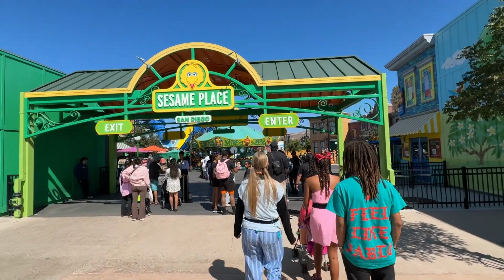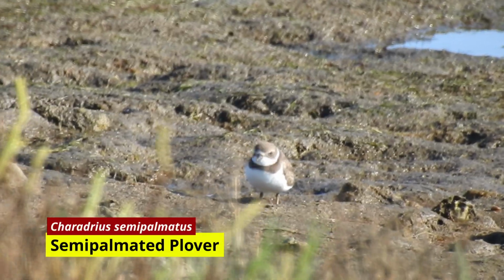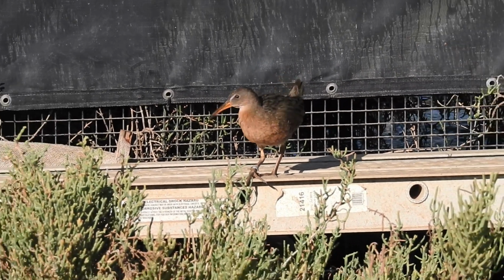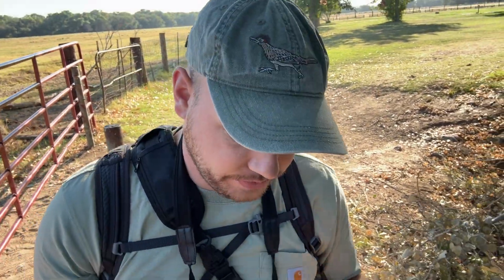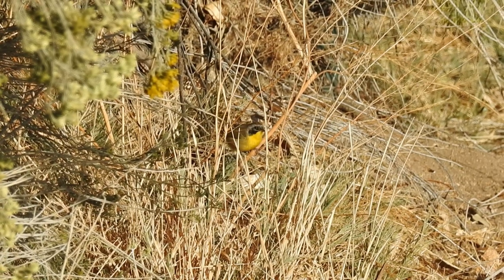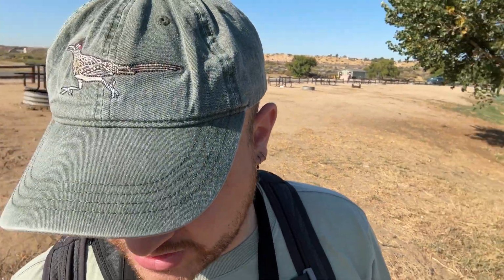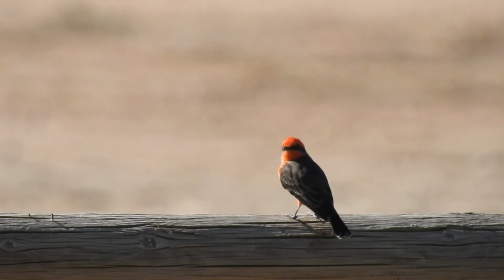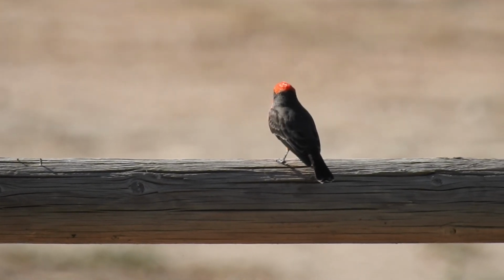Birding San Diego for the FIRST time!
I go birding in San Diego for the FIRST time at San Diego Bay NWR and see a lifer that I wasn't expecting! Then I go birding at Mojave Narrows Regional Park in San Bernardino County and see one of North America's most beautiful birds!

🦉Birding Stats (at the time this video was released):
Life Species List - 324
2024 Species List - 289
Channel Camera Lifer List - TBD